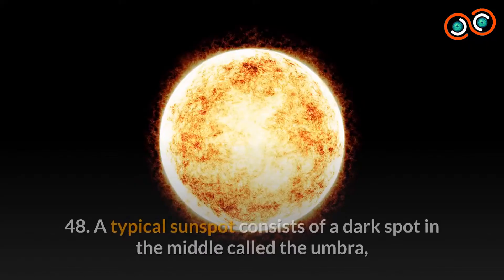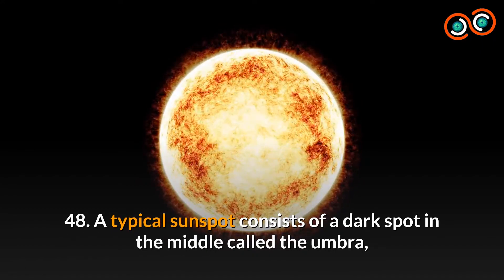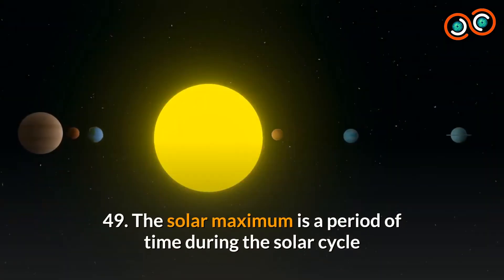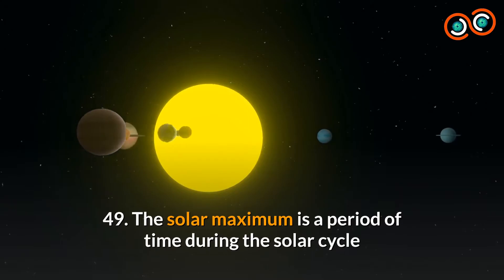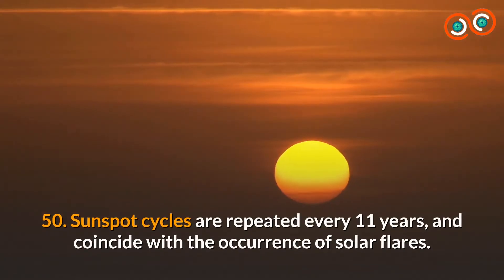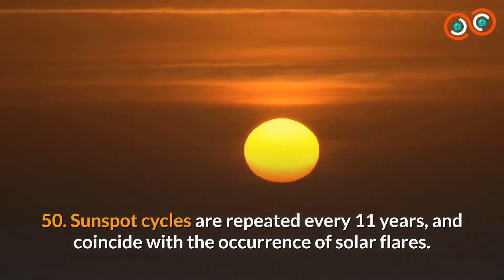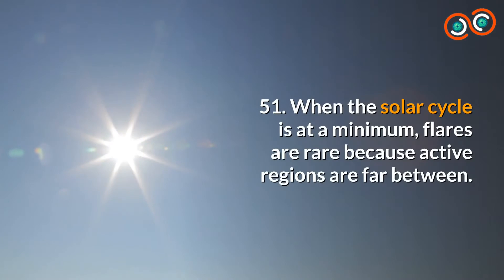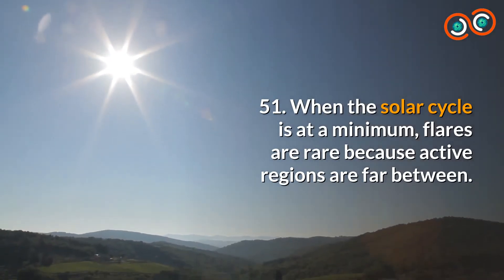What Kind of STAR is the SUN | 70 Interesting Facts About Sun | SUN Facts and History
The Sun is the star at the center of the Solar System. It is a nearly perfect sphere of hot plasma, heated to incandescence by nuclear fusion reactions in its core, radiating the energy mainly as visible light, ultraviolet light, and infrared radiation.

About us
Since 2019, Infinity Facts is the biggest online facts collection YouTube Channel, an ever-growing knowledge base for the world’s most random and interesting facts. We have thousands of facts about nearly anything you could think of, from the cutest animals to the most dangerous crimes, there really is something to please everyone here.

OUR PURPOSE
With an affinity for research, we’re always looking at what’s happening now, what’s changing, and what’s emerging in the future. We are currently expanding our online social presence via YouTube. Be sure to follow us for the newest facts, our favorite lists and a whole bunch of random information.